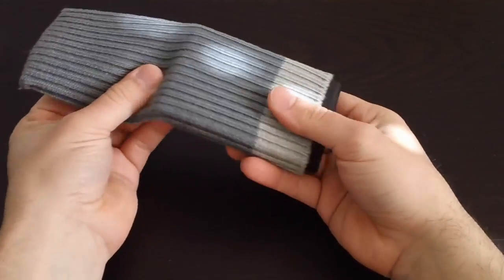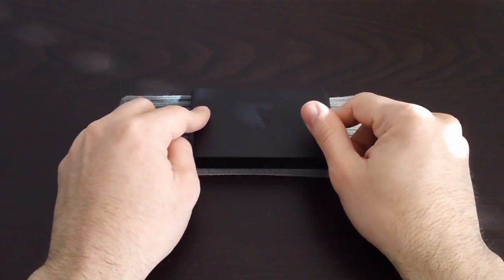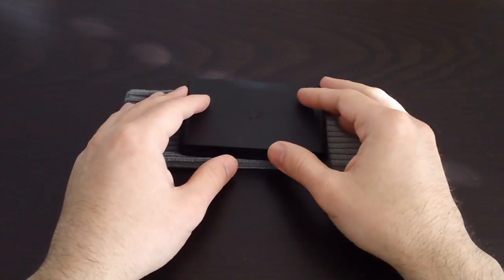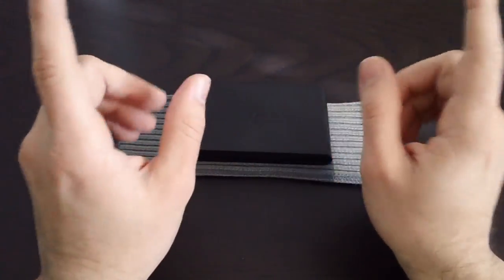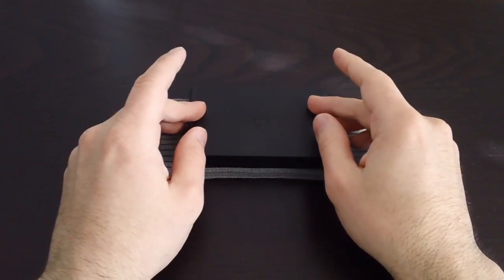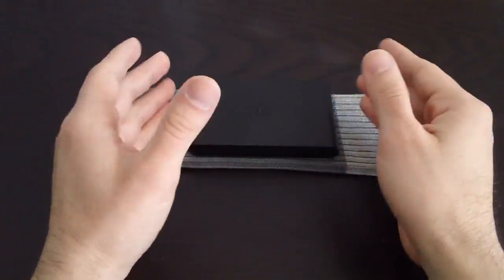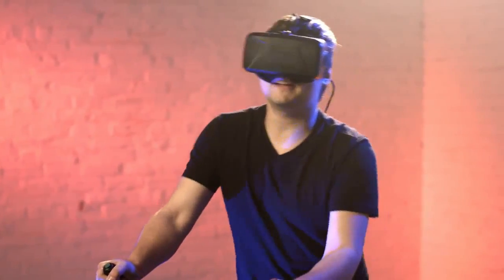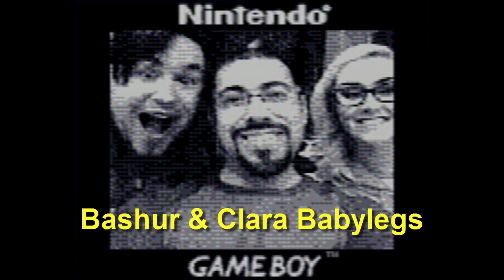PlayStation TV Review [Part 2, and PAX South wrap-up]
The PSTV is back from its journey. Is it more PS than TV? Or is it a paperweight?

And if you're looking for Coleco Chameleon coverage, be patient! Here's a guest blog written by yours truly to hold you up till then!